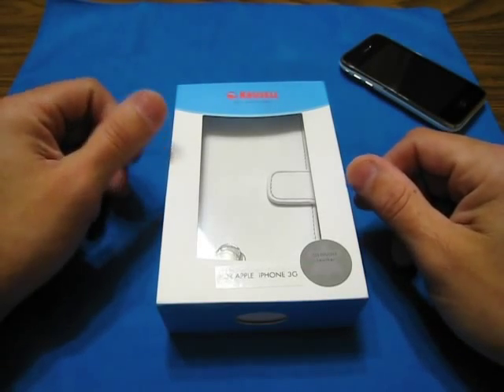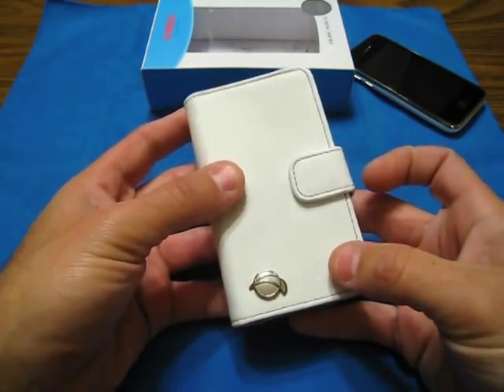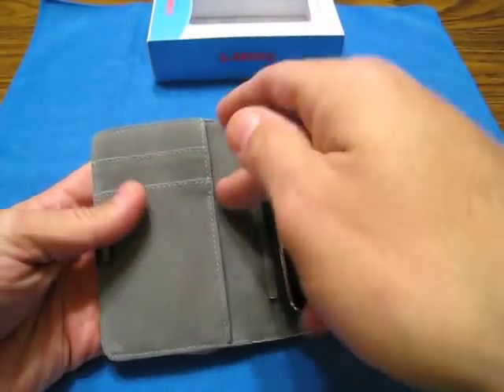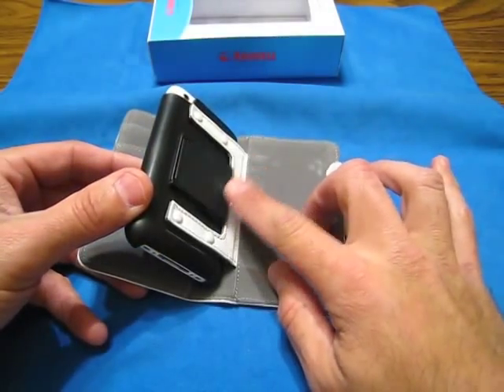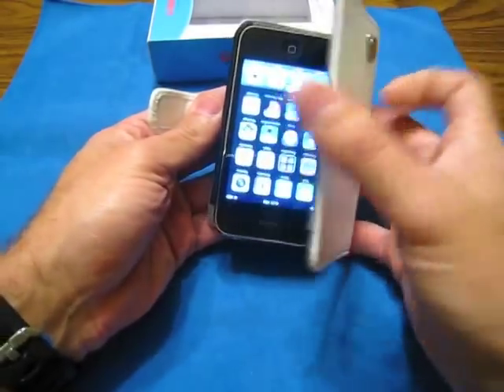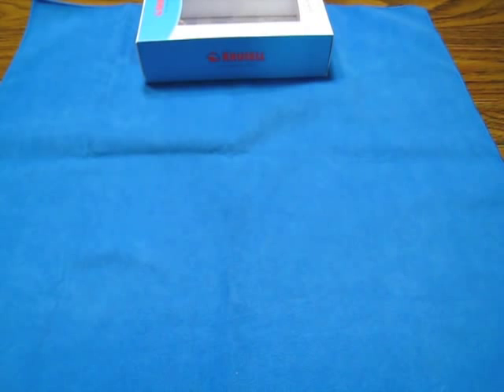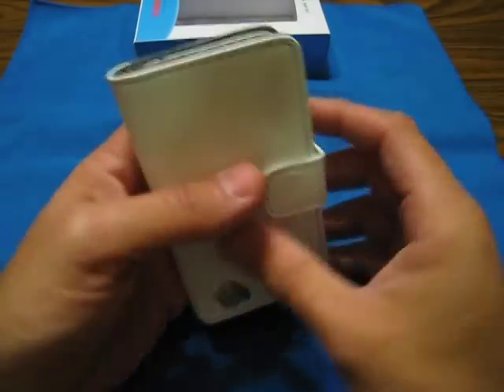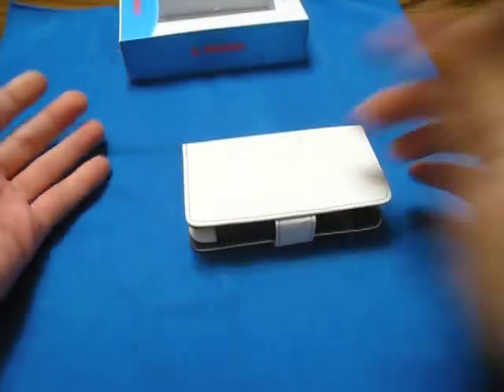Krusell Orion Case For The iPhone 3G